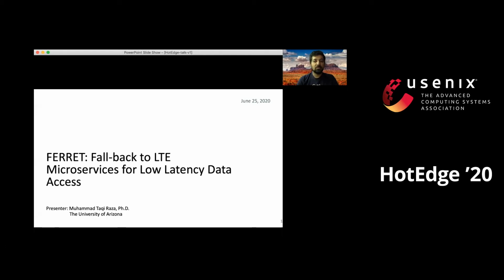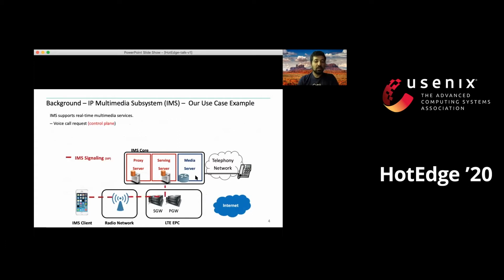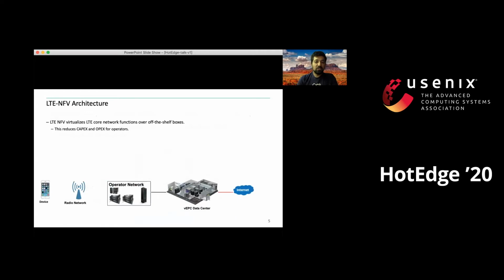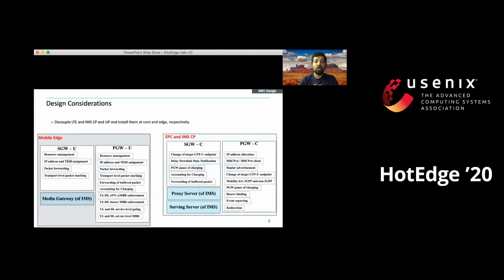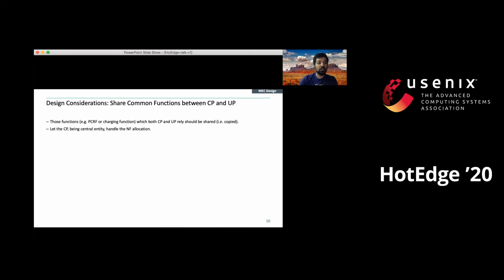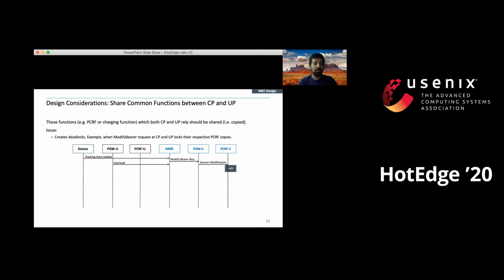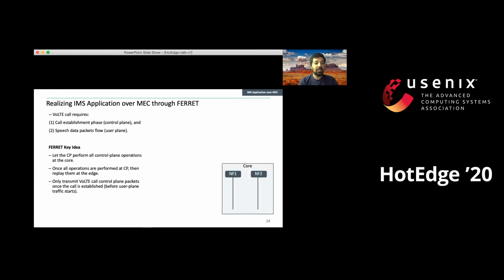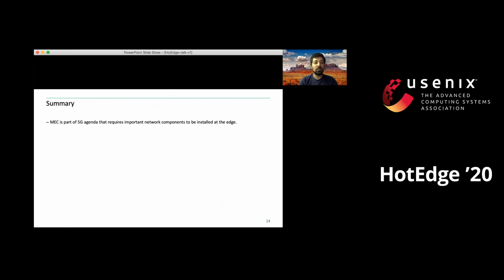HotEdge '20 - FERRET: Fall-back to LTE Microservices for Low Latency Data Access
FERRET: Fall-back to LTE Microservices for Low Latency Data Access

Muhammad Taqi Raza, University of Arizona; Fatima Muhammad Anwar, UMASS Amherst; Dongho Kim, AT&T Research Lab; Kyu-Han Kim, HP Enterprise Research Lab

Motivated from Software Defined Networking (SDN), LTE standard body (3GPP) has recently proposed splitting monolithic LTE Network Functions (NFs) into their control-plane and data-plane modules for better performance, flexibility, and agility. The data-plane logic is pushed at the edge of the network while retaining control-plane functionality at the core. However, both network edge and the core modules involve in executing LTE control-plane procedures (e.g. device registration/deregistration, and mobility etc.) as well as LTE data-plane services (e.g. voice over LTE, and video streaming, etc.). We discover that these decoupled modules, being part of the same LTE network function, interact frequently and cause deadlocks and races. In this paper, we argue that SDN style approach may not work for LTE NFs due to their monolithic design. We reason to retain LTE legacy design by not splitting its NFs. Our idea is to keep all types of LTE control-plane procedures handling at the core; while moving the execution of LTE data-plane services to the edge as microservices. We propose FERRET that is inspired from the success of the Circuit Switch Fall Back (CSFB) procedure, and falls-back to specific LTE microservice for the user requesting a particular LTE service. It first records signaling messages exchange as part of LTE service establishment phase at the core and then replays these messages at dedicated microservice to enable that service handling. FERRET lets microservice to facilitate LTE service execution that provides data forwarding at the edge.